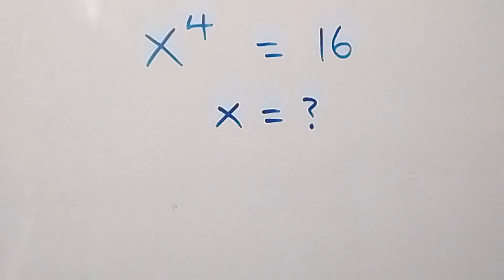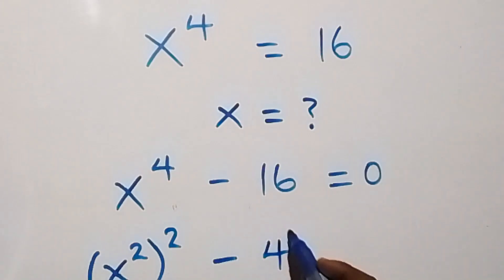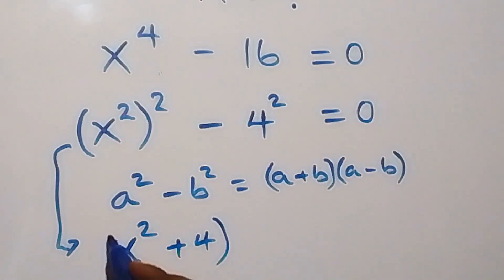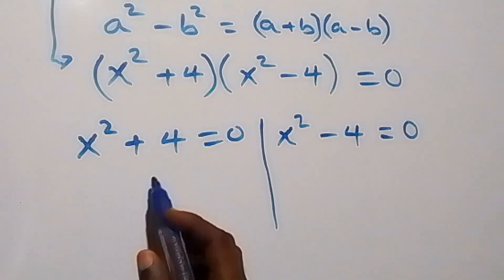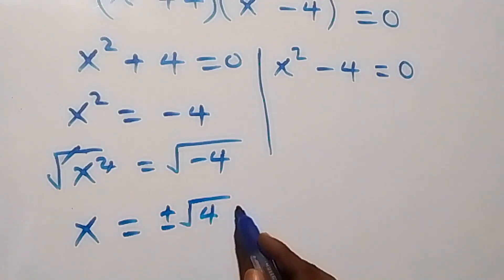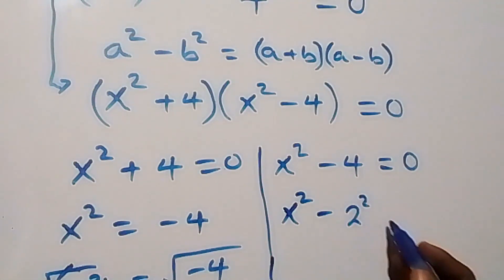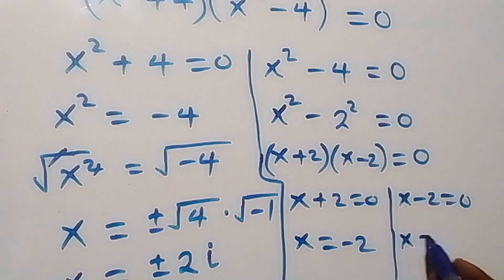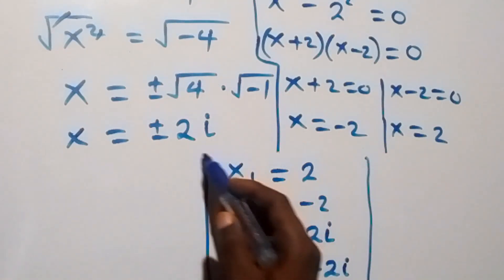Ukraine | Math Olympiad Problem | The four solutions